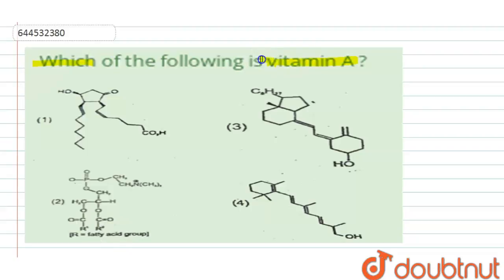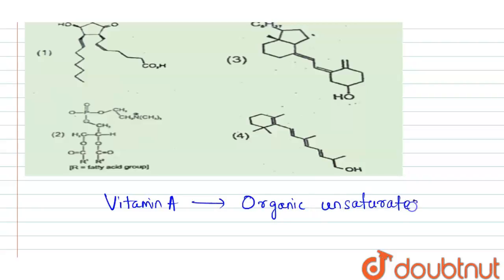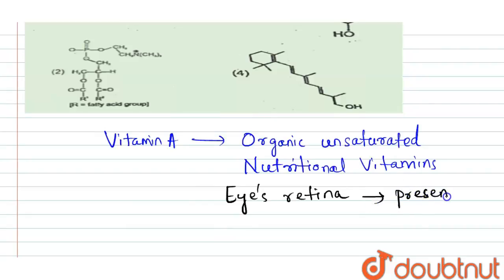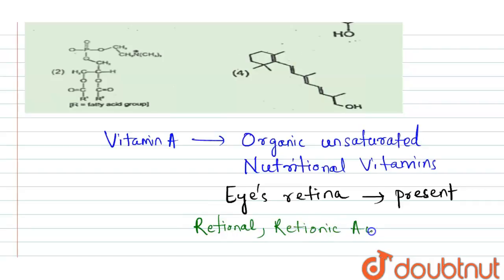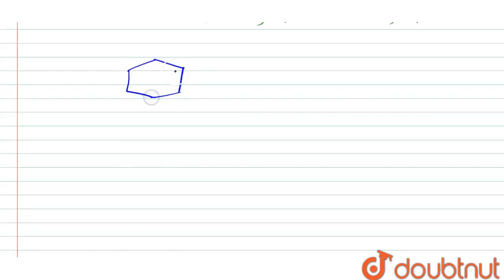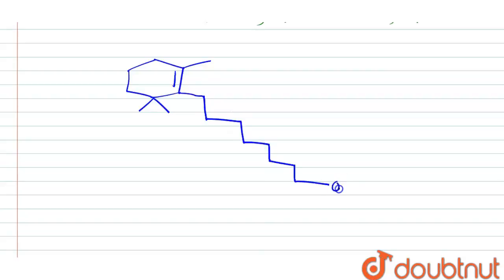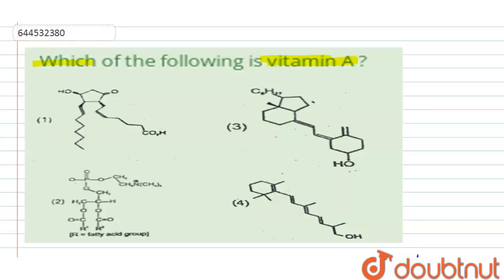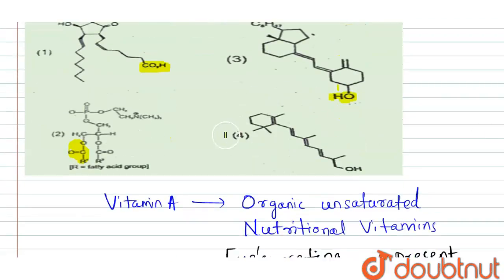Which of the following is vitamin A ? | 12 | BIOMOLECULES & POLYMER | CHEMISTRY | RESONANCE ENG...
Which of the following is vitamin A ?
Class: 12
Subject: CHEMISTRY
Chapter: BIOMOLECULES & POLYMER
Board:IIT JEE

👉 Have Any Query? Ask Us.